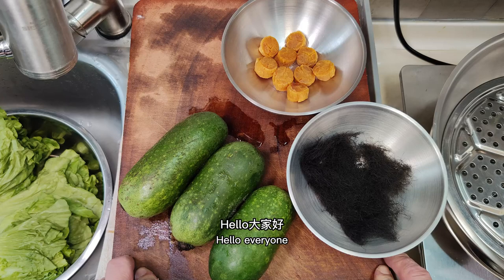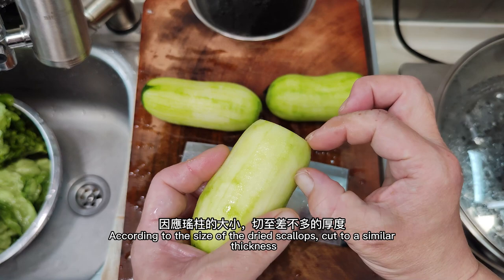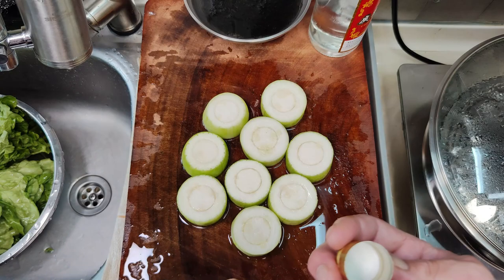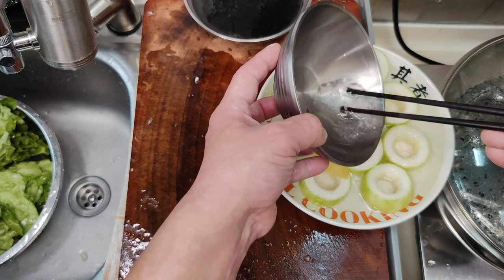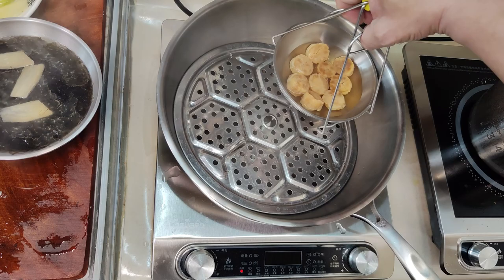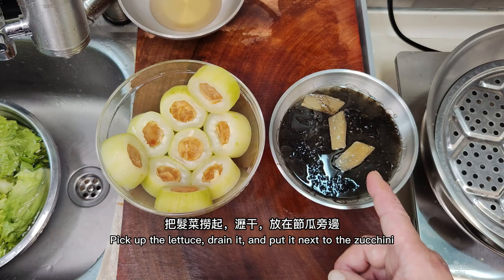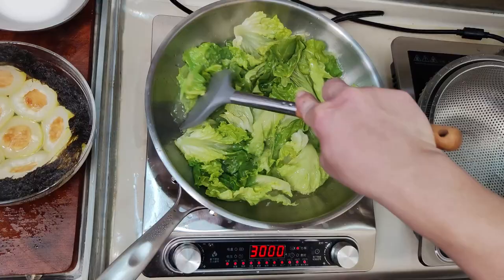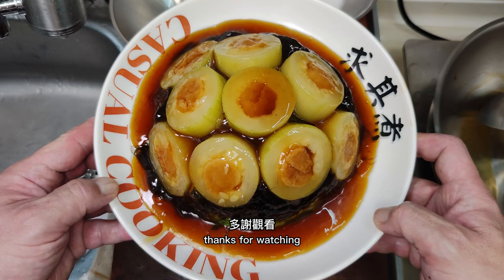(Text to Speech English Version) Dried Scallops in Hairy Gourd Rings with Black Moss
逢星期日下午更新，
廚房雖小，
無阻烹飪樂趣，
不喜歡太多廢話，
專注做好菜式。
才不會錯過影片更新。